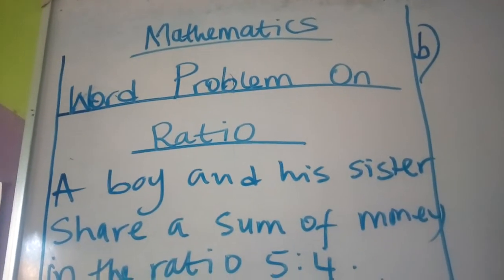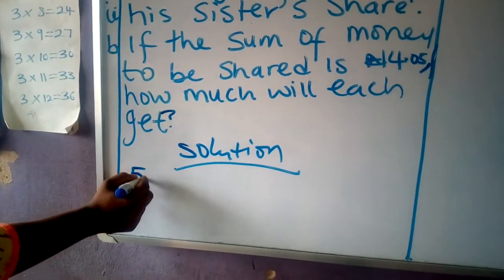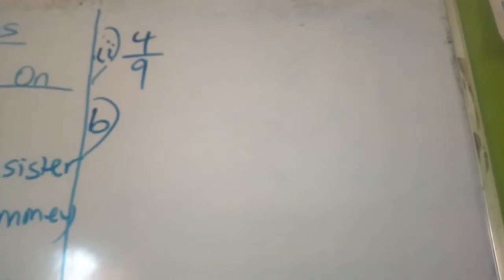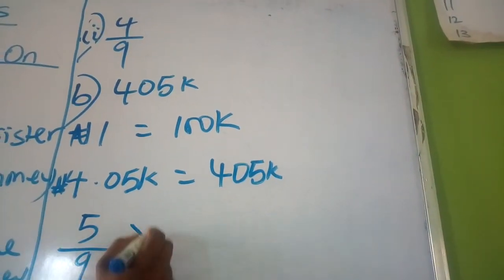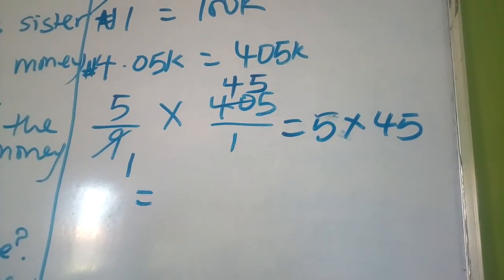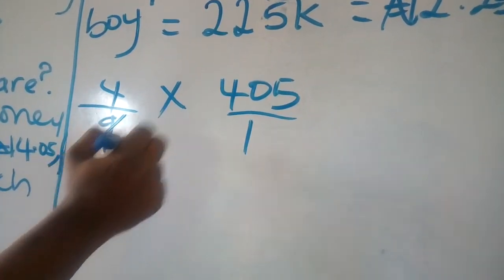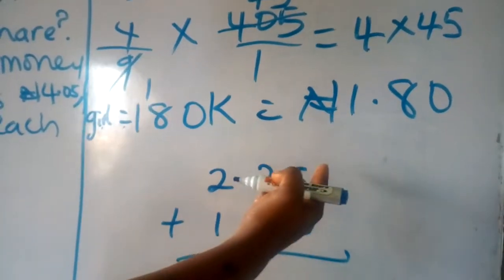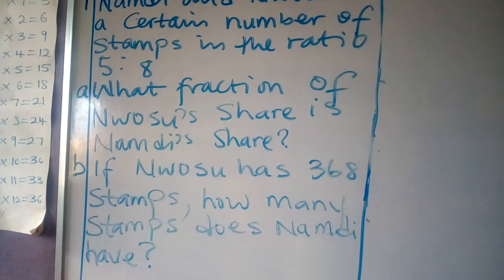BASIC 4 MATHS 21